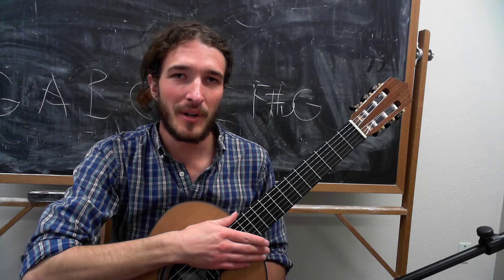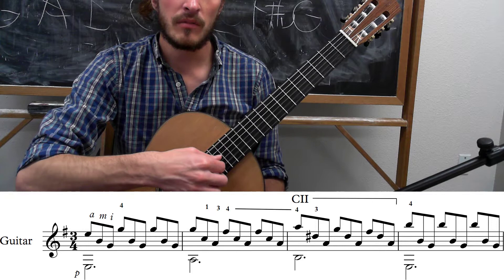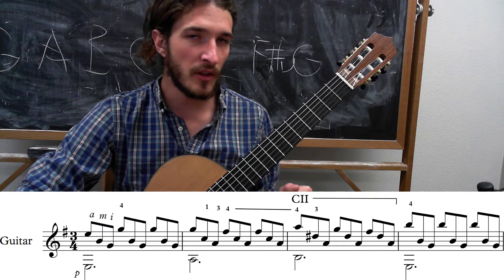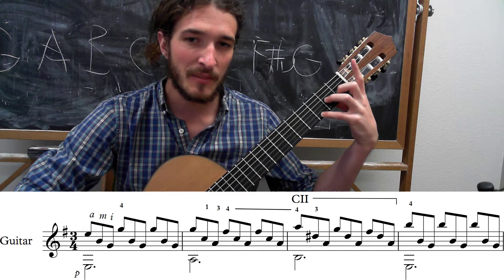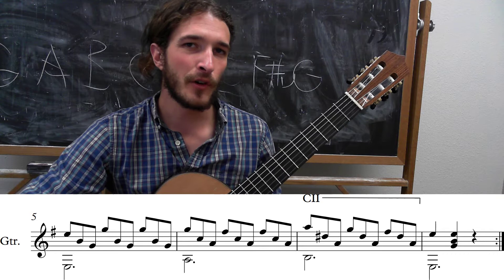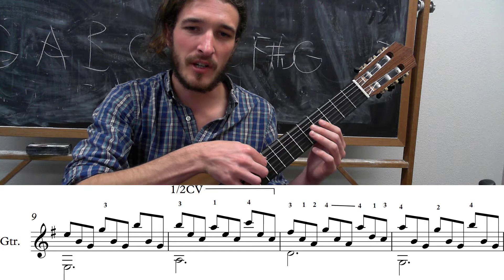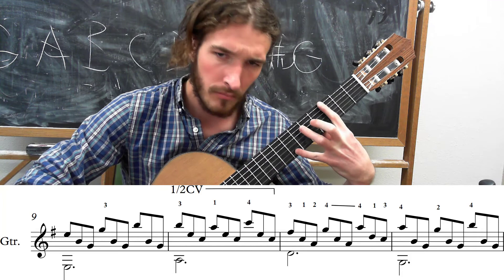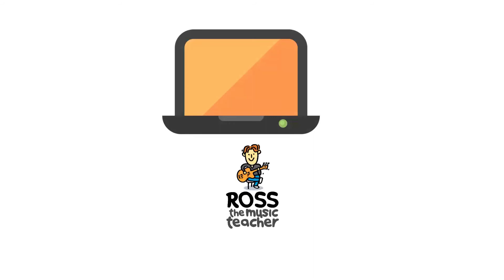Learn Beautiful Romantic Guitar - Francisco Tarrega's Study in e minor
In this classical guitar lesson, I am going to run you through one of my all time favorite etudes. This study, written by Francisco Tarrega, is an absolute crowd pleaser. You will be playing a lovely melody over some basic accompaniment, achieving a lovely romantic sound on your guitar.

100 Sight Reading Exercises
Rhythm Made Easy